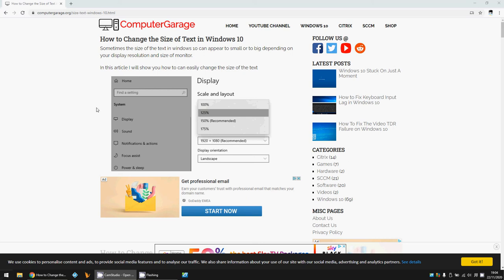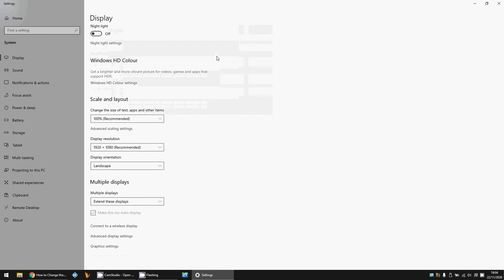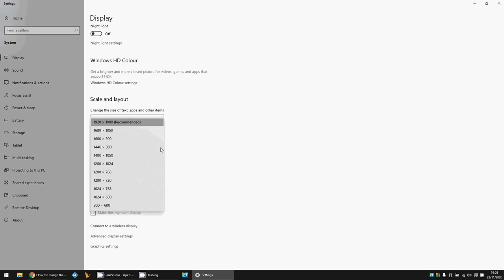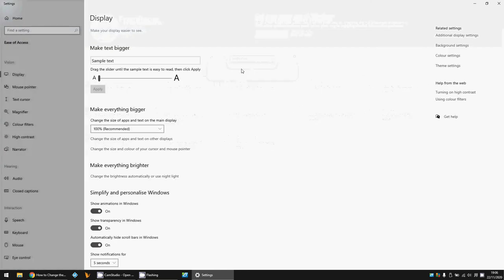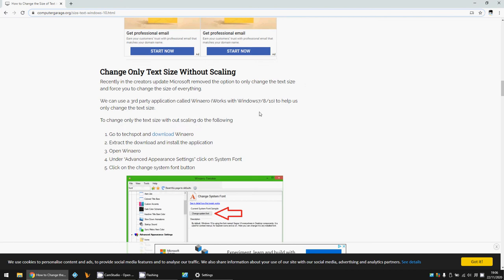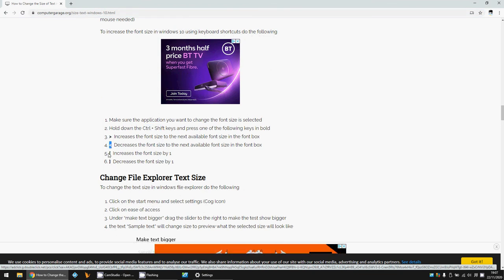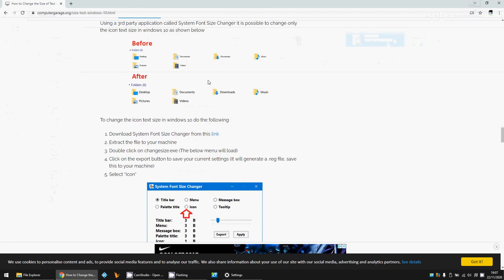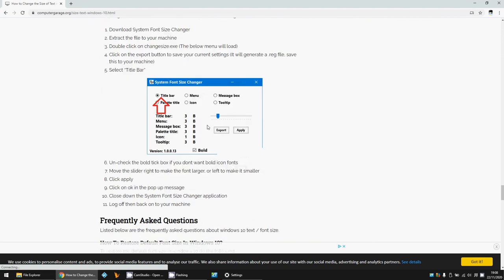How To Change the Size of Text in Windows 10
Article @ Hi, In this video I will show you How To Change the Size of Text in Windows 10

There are a few methods that I will show you how to change text size in windows 10

1 - Use Scale and Layout in settings
2 - Change Screen resolution
3 - Ease of Access
4 - Change Font Size Without Scaling
5 - Change Only Text Size Without Scaling